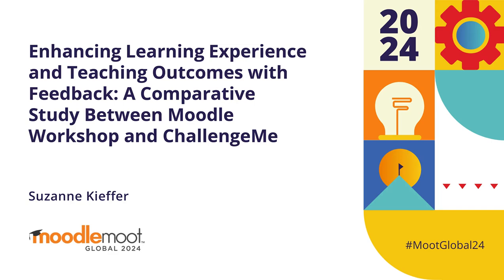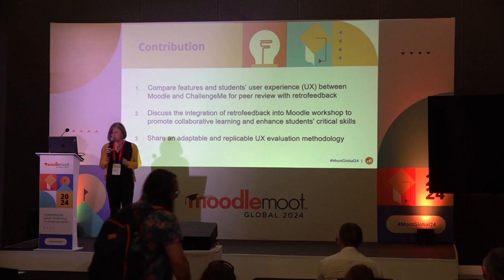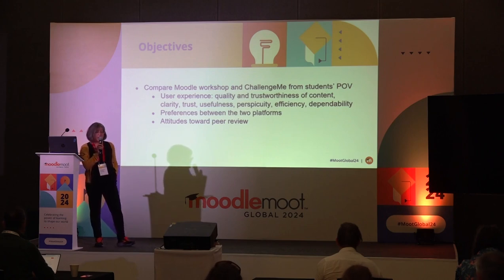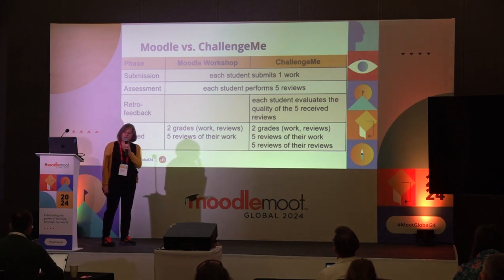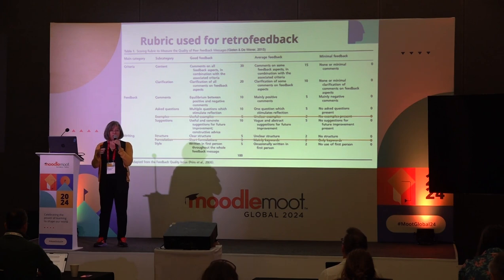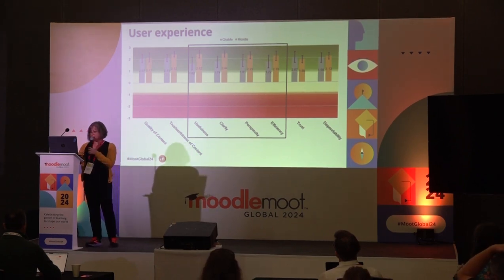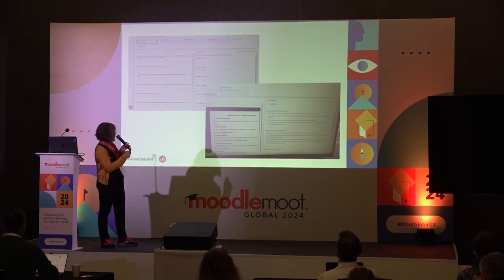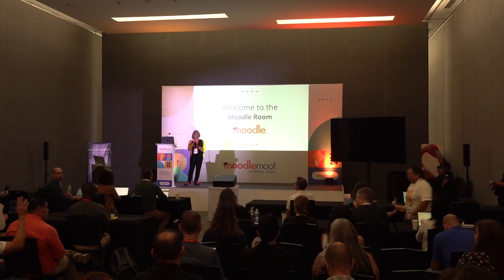Enhancing Learning Experience and Teaching Outcomes with Feedback | MoodleMoot Global 2024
Enhancing Learning Experience and Teaching Outcomes with Feedback: A Comparative Study Between Moodle Workshop and ChallengeMe
Suzanne Kieffer
MoodleMoot Global 2024
22-24 October | Mérida, México